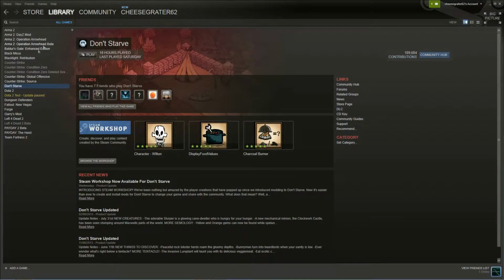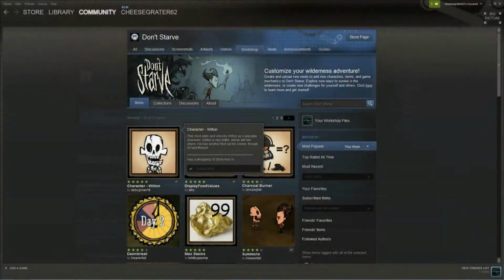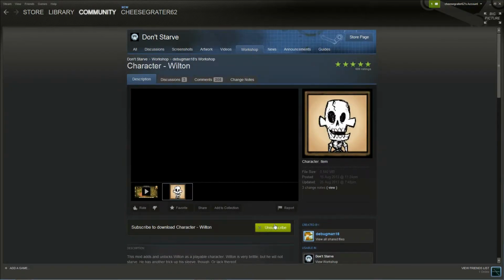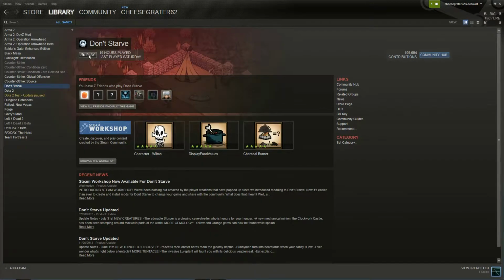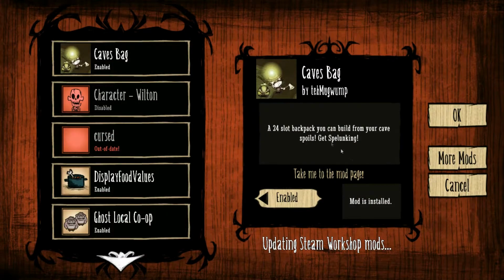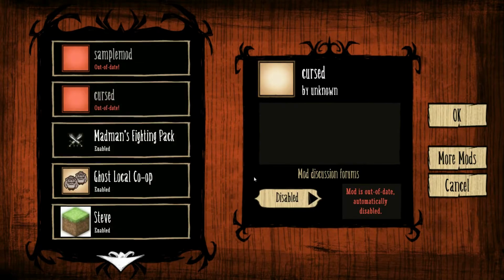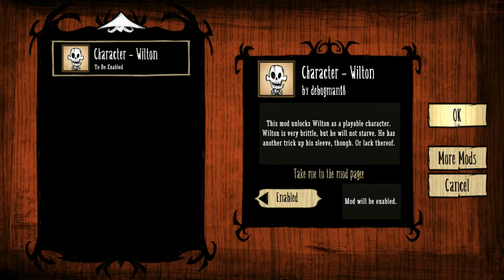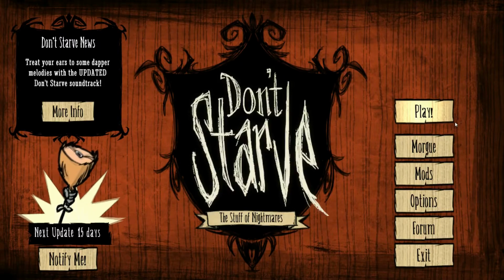How To Install Mods For Don't Starve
A very easy thing to do I know, but this can also be a generalised thing for all mods as when I started steam I didn't know how to install mods. so if you already know how to do this, please don't hate.